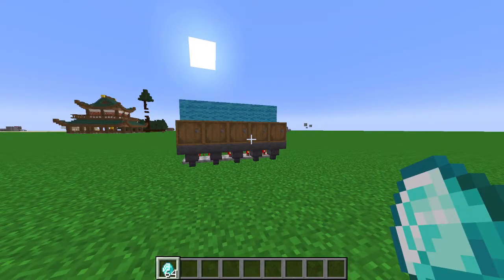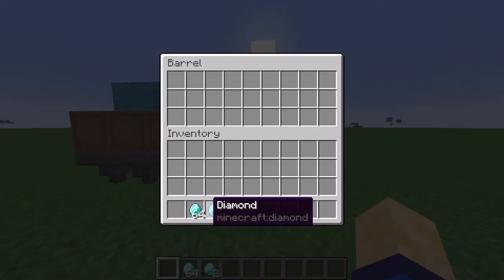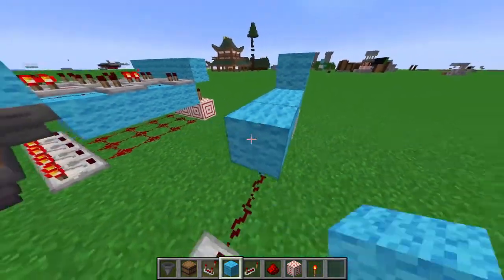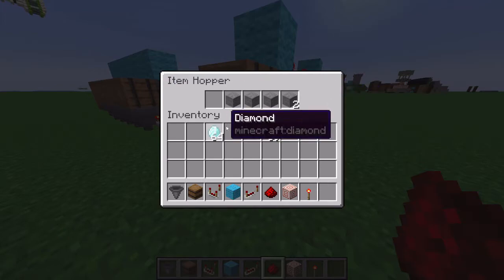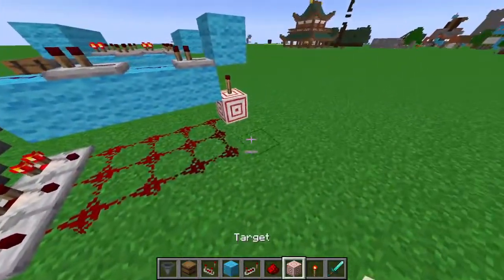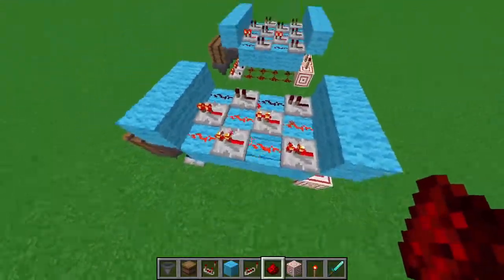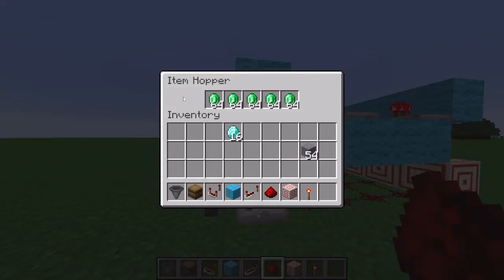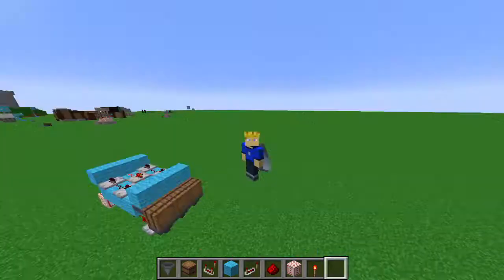Easy and Efficient Redstone Shop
This is a remake of my old shop design. This design has many improvements over the last one.